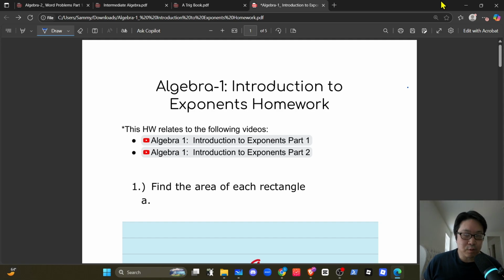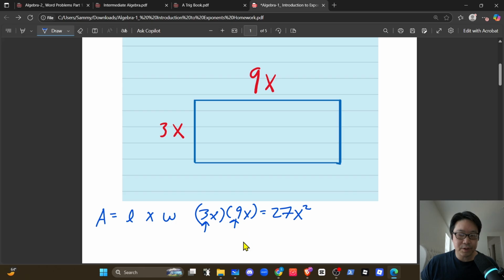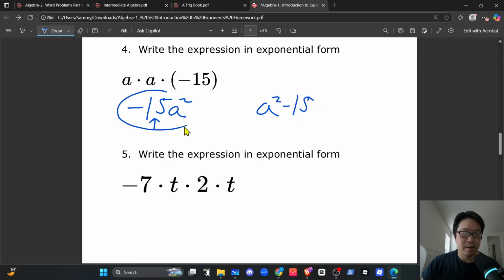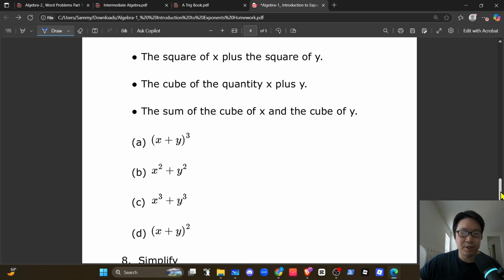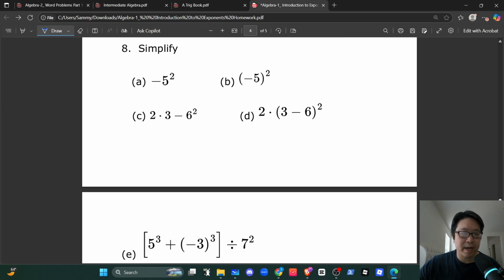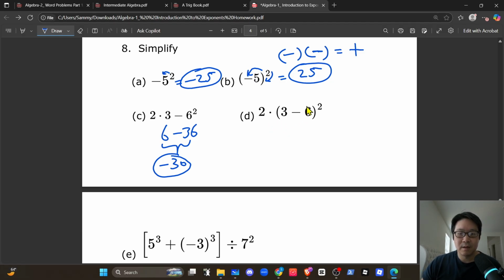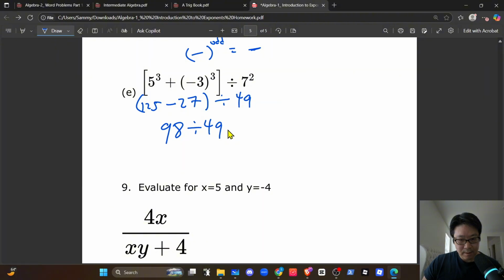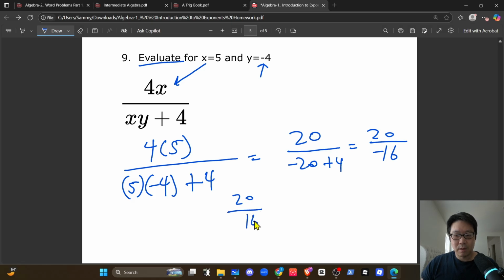Algebra 1: Introduction to Exponents Homework Solutions